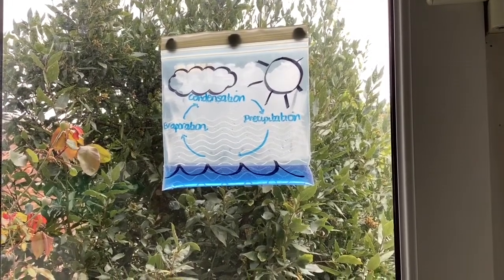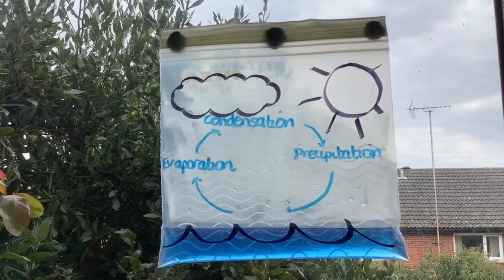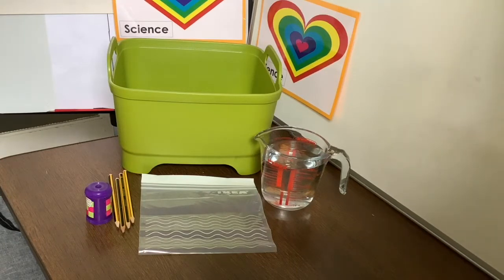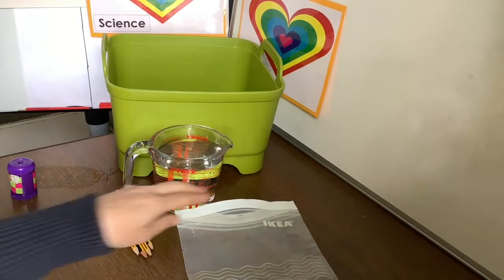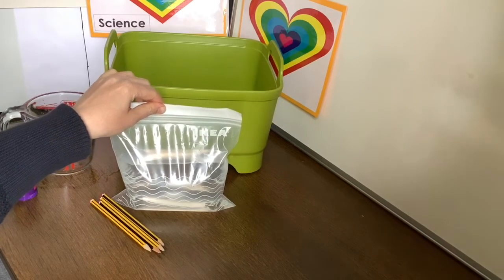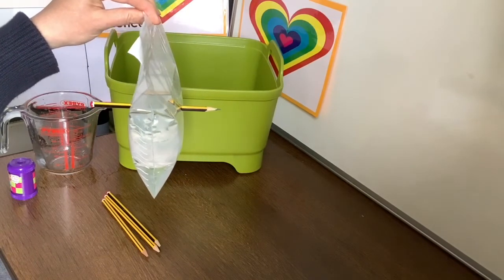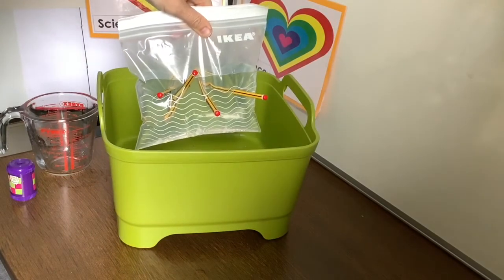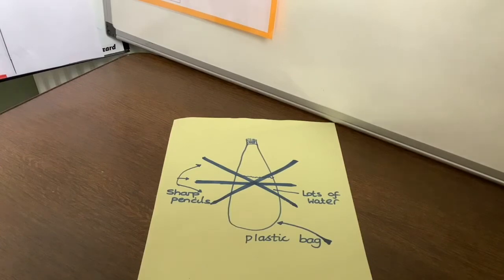Science Time 2 - 3/4/20